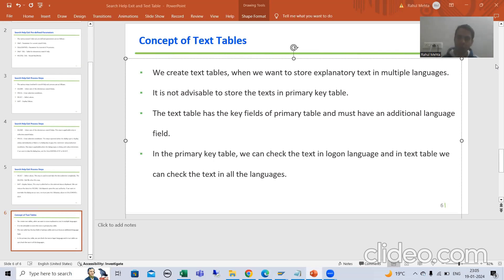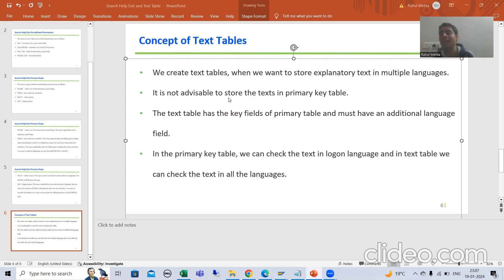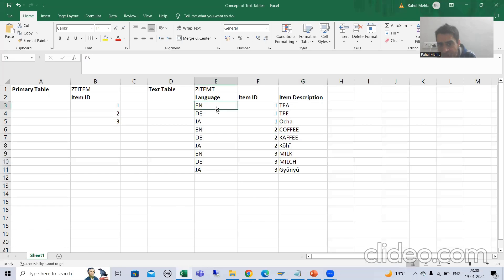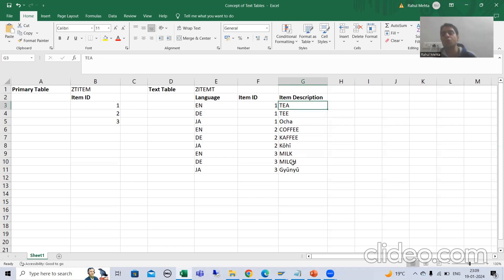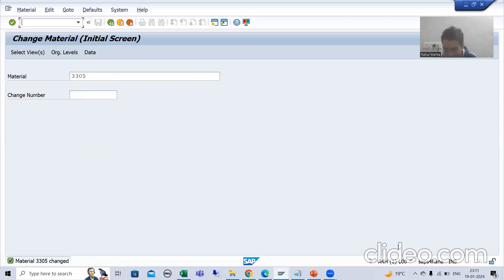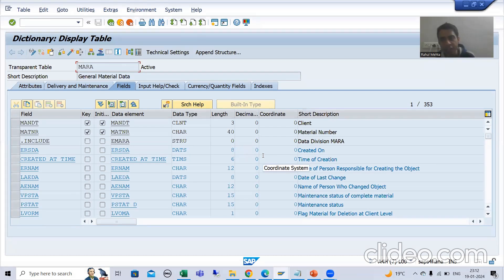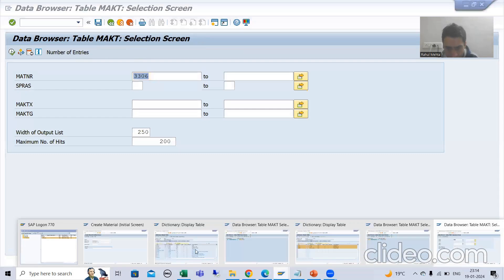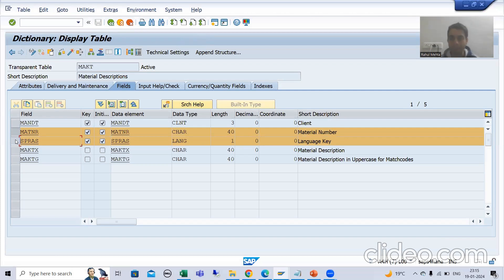70 - ABAP Dictionary - Text Table - Introduction Part1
-Understanding the Concept of Text Table.
-Explained the Concept of Text Table by Taking the Example of MARA and MAKT Tables.